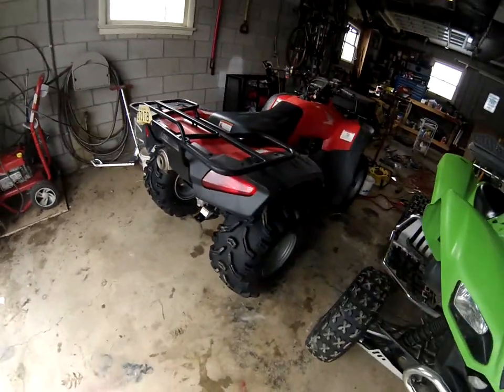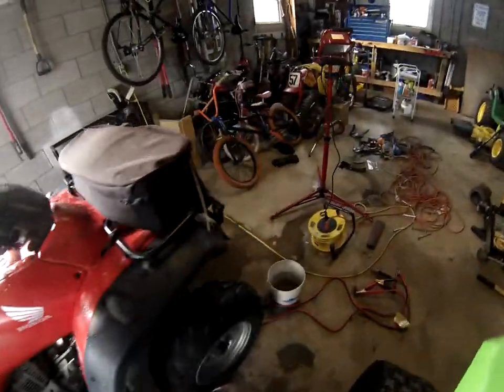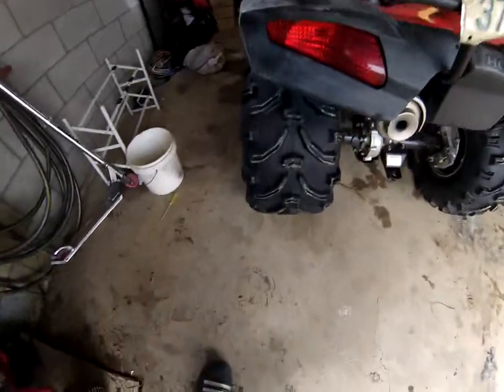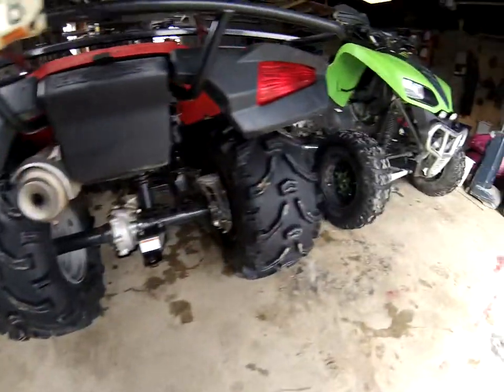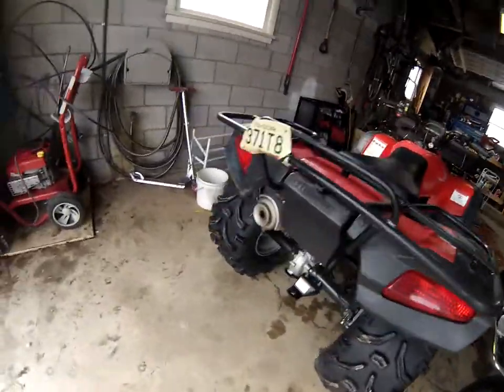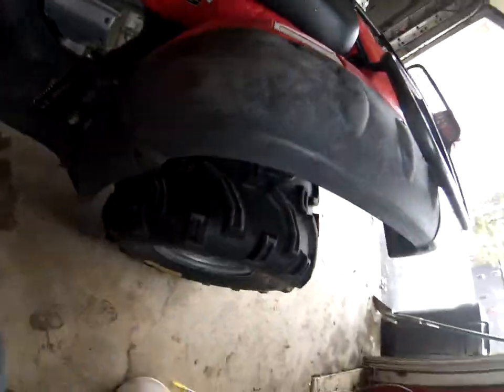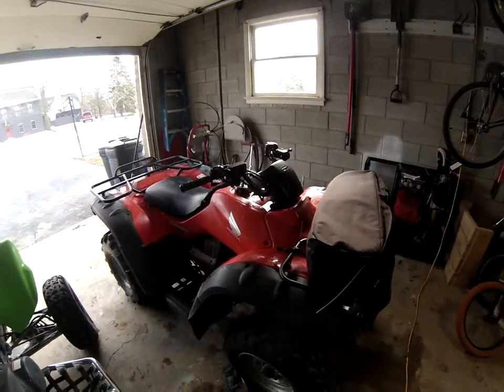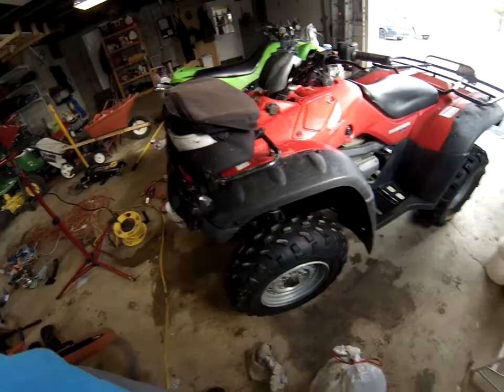2006 honda rancher es 350 review and stock exhaust sound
any questions? comment and ill get back to you